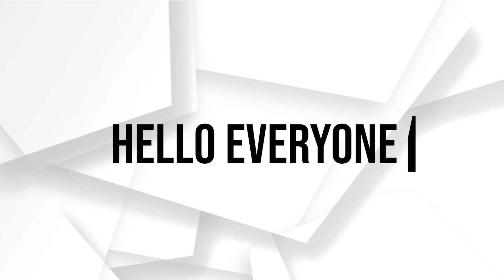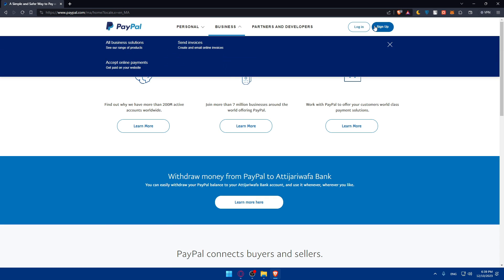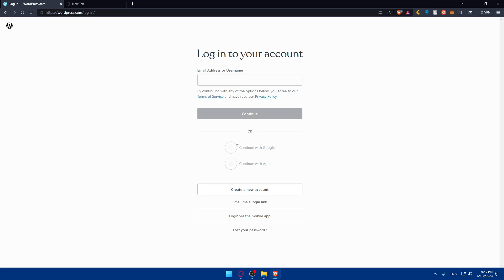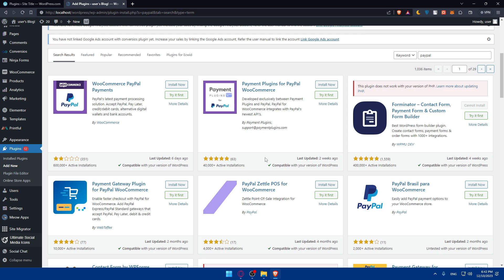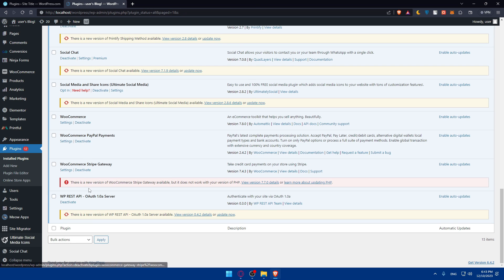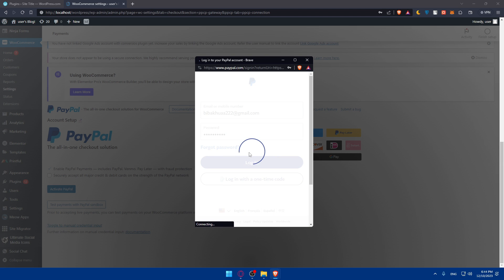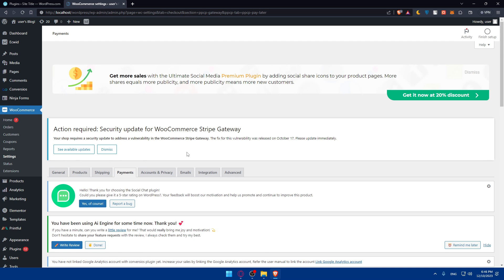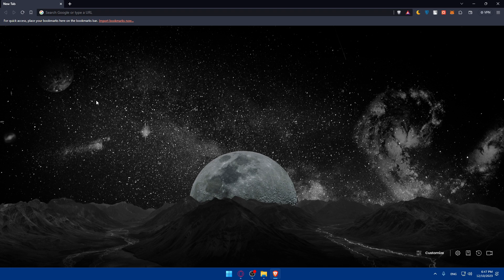How To Connect PayPal Payment Method To Your WordPress Website 2025! (Full Tutorial)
Today we talk about connect paypal payment method to your wordpress website,wordpress paypal plugin,paypal plugin for wordpress,wordpress paypal integration,how to add paypal to wordpress website